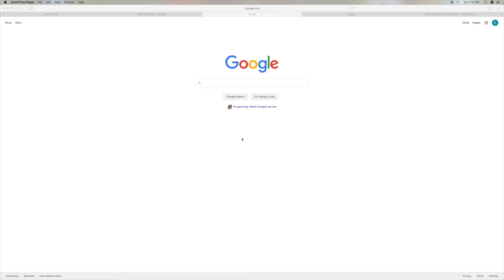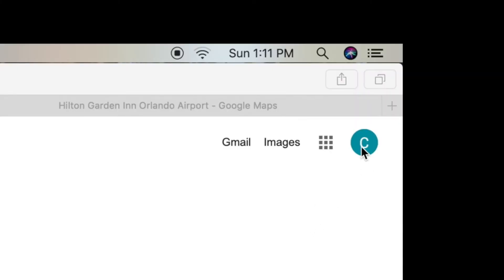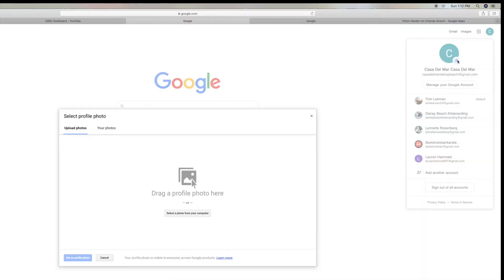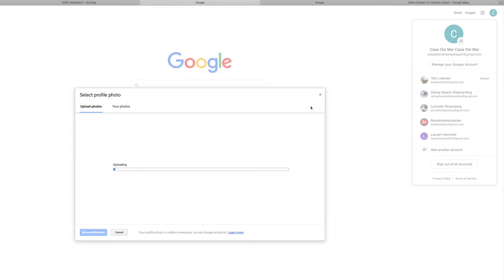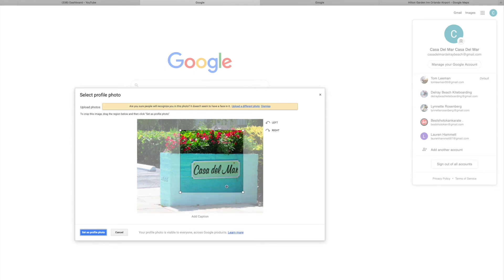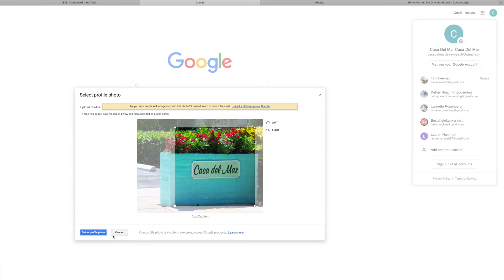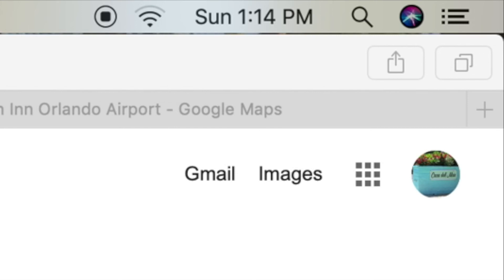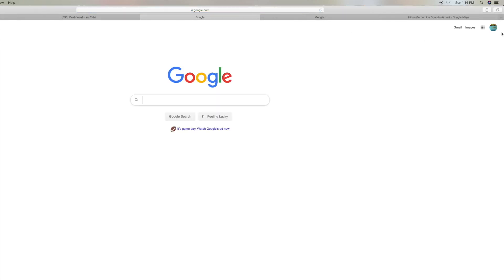How to upload a photo to your Google profile Icon